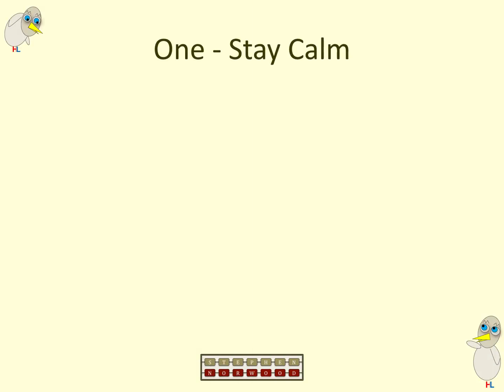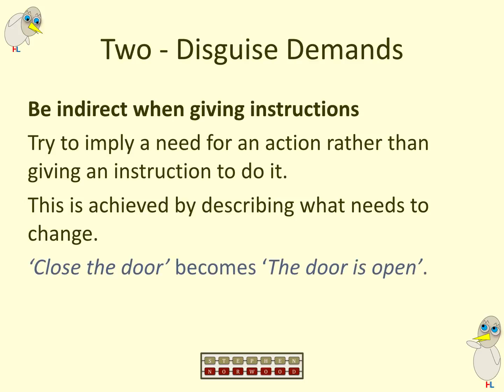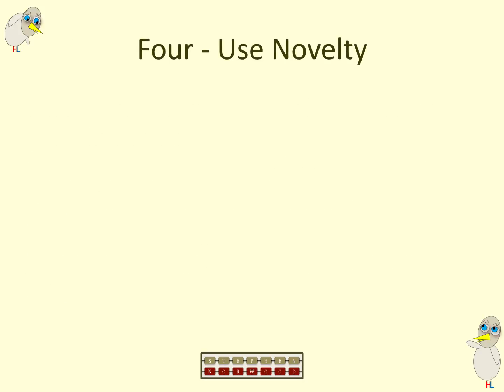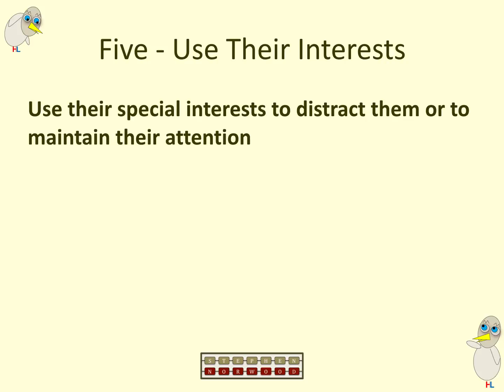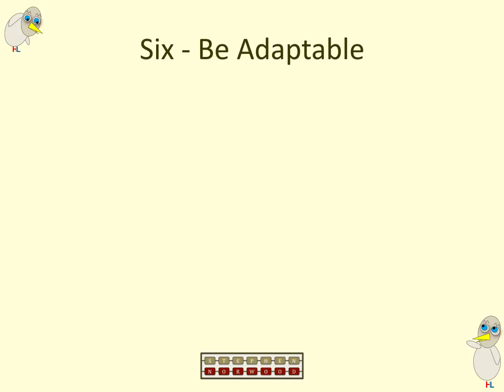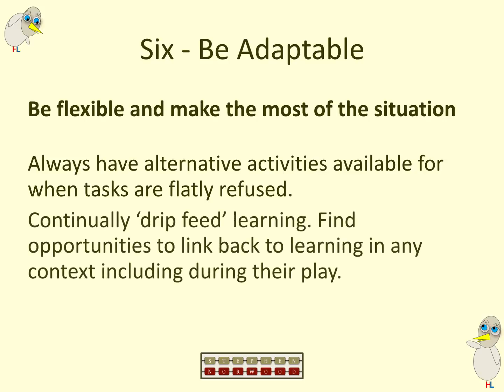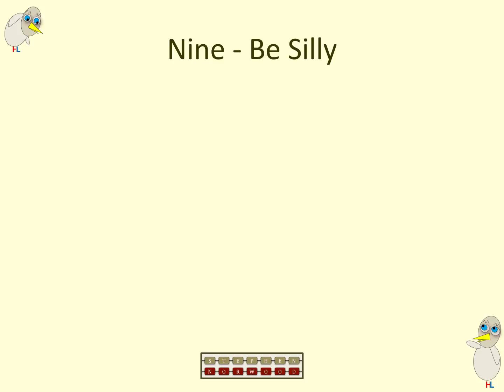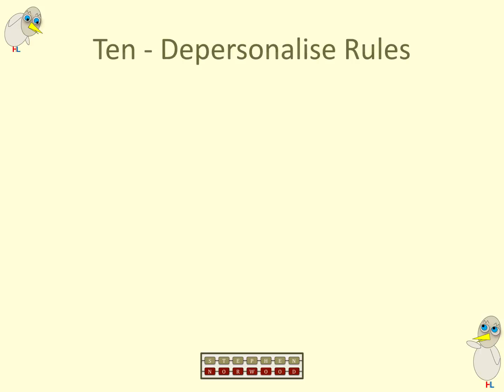PDA Strategies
This is the final video in the series on PDA Pathological Demand Avoidance Syndrome. In this presentation ten strategies for managing PDA children are explored.